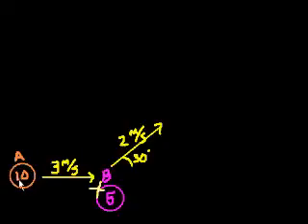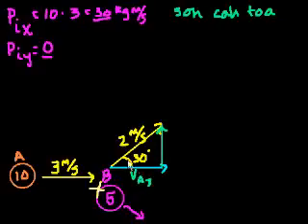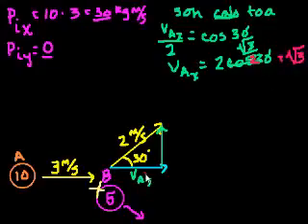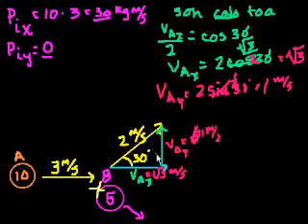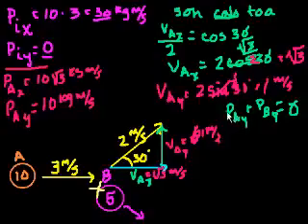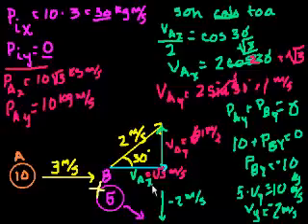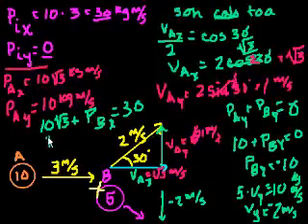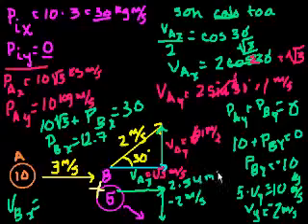Momentum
Belajar fisika momentum